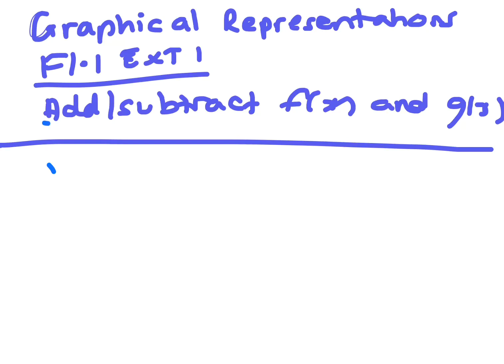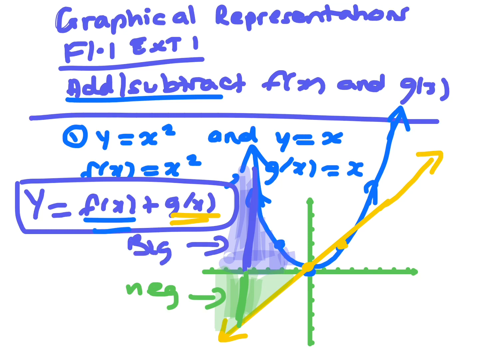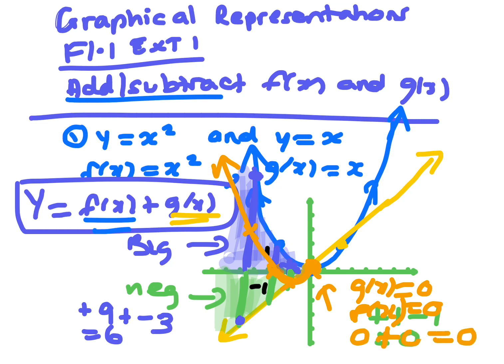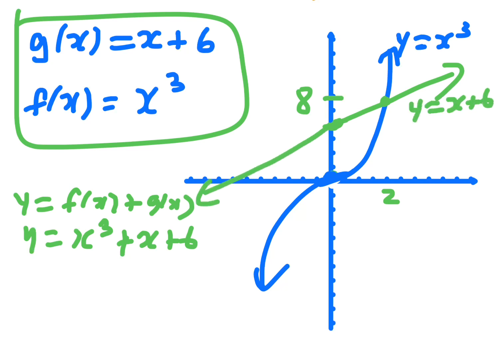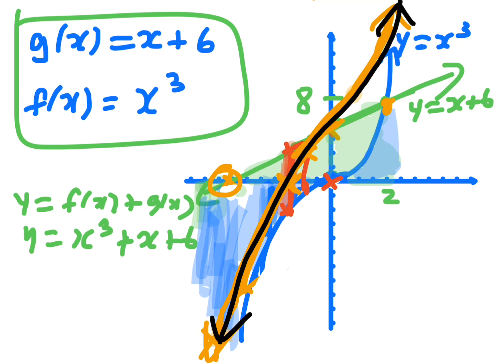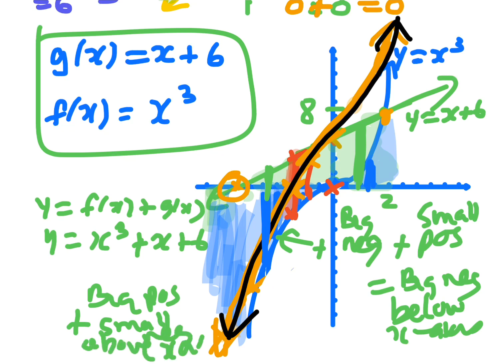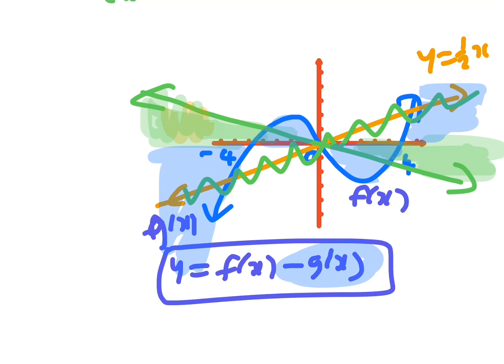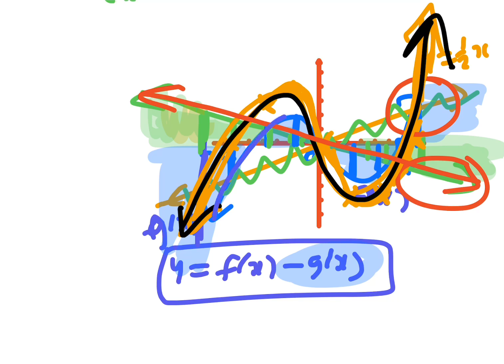GRAPHICAL RELATIONSHIPS . Adding and Subtracting